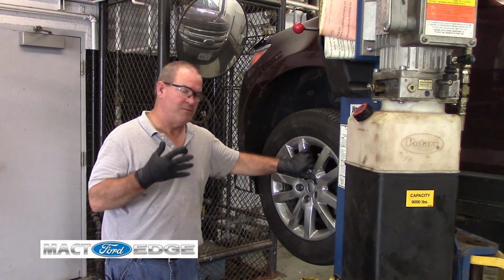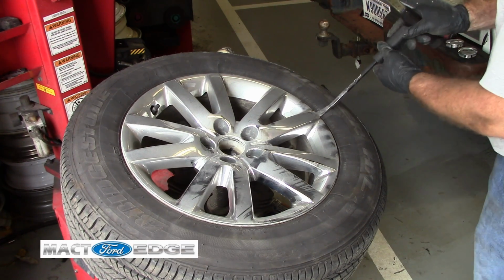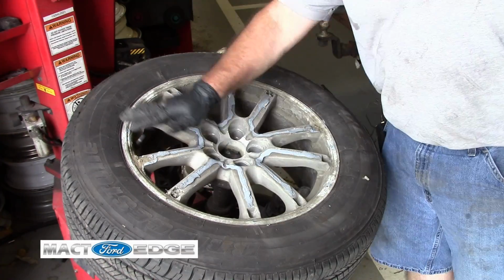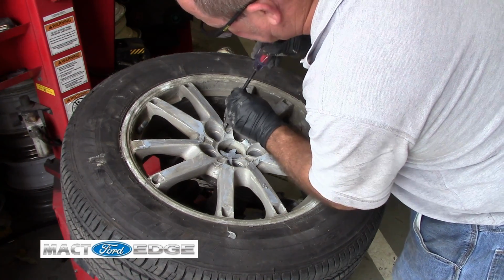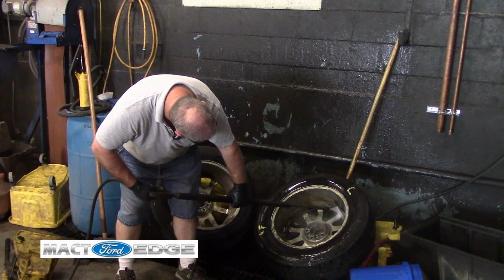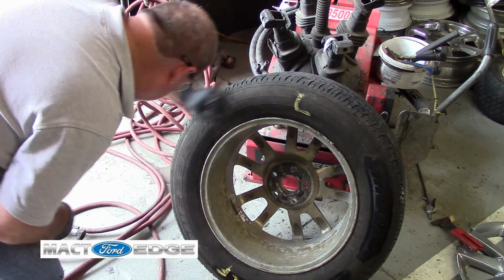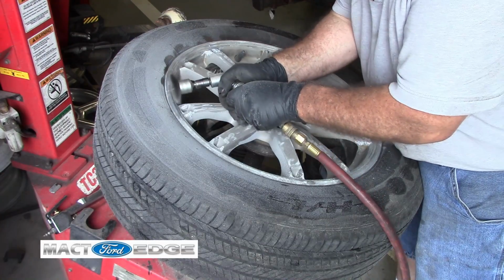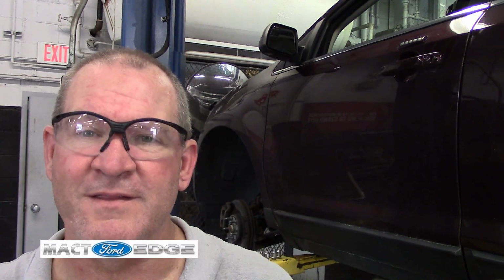Ford Edge chrome cladding removal and cleaning (part one)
The decision to remove the chrome clads was a simple one of maintenance and lower cost for balancing.   The chrome clads are accelerating the corrosion of the wheel edges by holding salt and dirt. The wheels had heavy pitted corrosion.

I removed them with a simple pry bar and a hammer in about two minutes for each wheel. After removal I power washed them and then wire wheeled them to remove the silicone adhesive.  I also removed the corrosion, but only a quick cleaning

Part two of the series will involve bead blasting and cleaning.  Then I will apply primer and then paint them.   Once painted they will be re-balanced and re-installed on the edge.